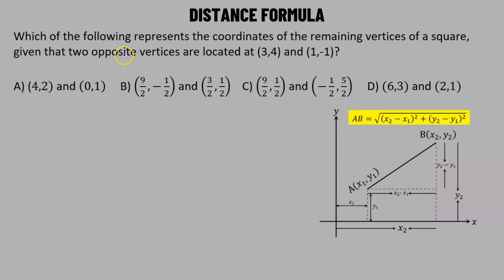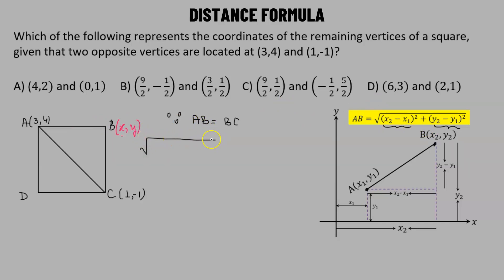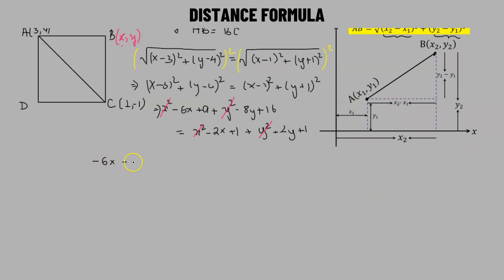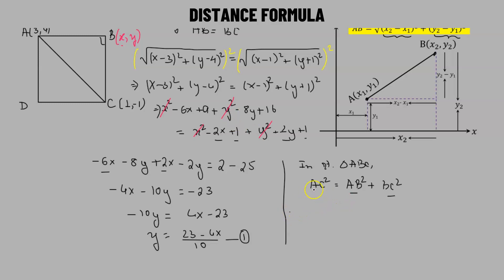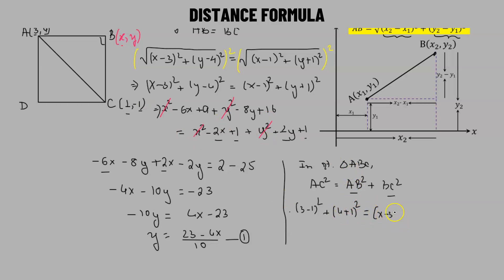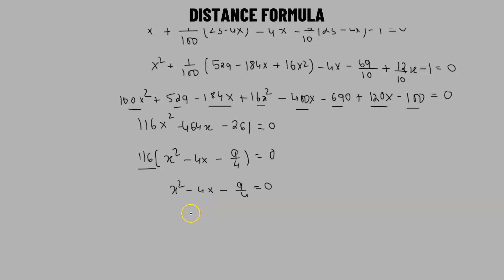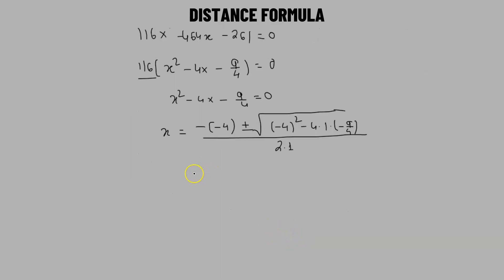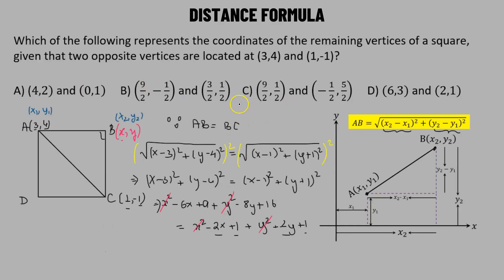18 | Points and their co-ordinates | Distance Formula - Worked Out Problem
18 | Points and their co-ordinates | Distance Formula - Worked Out Problem

Hey there, math enthusiasts! 👋 In this exciting video, I'll take you through the ins and outs of the Distance Formula 📏 – a fundamental concept in mathematics. 🧮

Join me, as I guide you step by step through this formula's mysteries and make it crystal clear. 🤓

🔗 What's in this video:

    📖 Explanation: I'll break down the Distance Formula into easy-to-understand components.
    🤯 Problem Solving: We'll work through real-world problems to see how this formula is applied.
    🎯 Tips and Tricks: I'll share some handy tips and shortcuts to make your calculations a breeze.
    📝 Practice Problems: Test your newfound skills with some practice questions.

So, whether you're a student trying to ace your math class or just someone curious about how this mathematical marvel works, this video is for you! 🎓

Be sure to watch until the end for a special bonus section that will leave you feeling like a math whiz! 🌟

Let's dive into the world of numbers and formulas together. 🚀 Thanks for tuning in, and let's get started! 📏💡

About